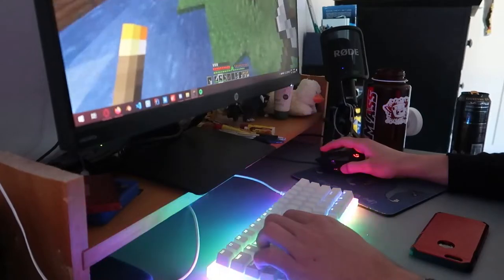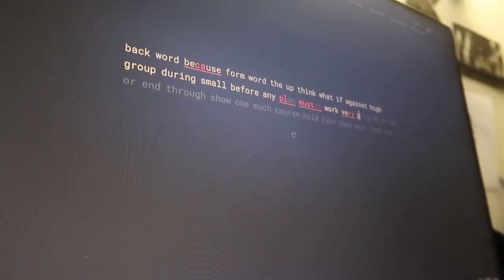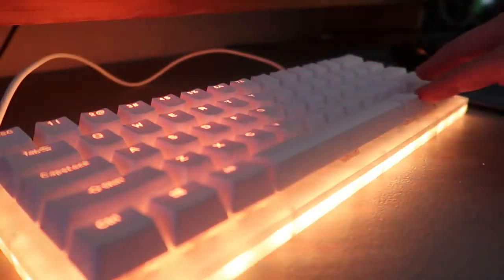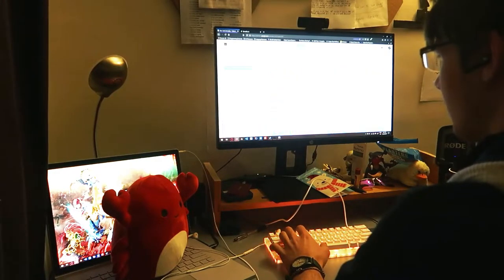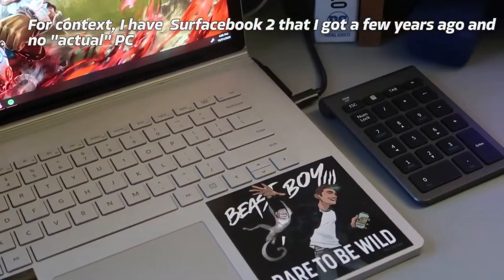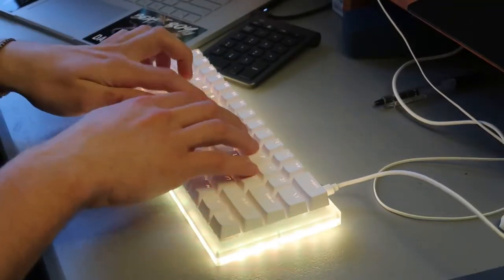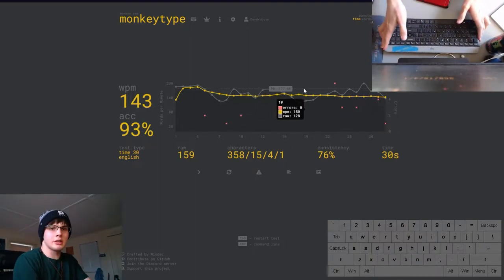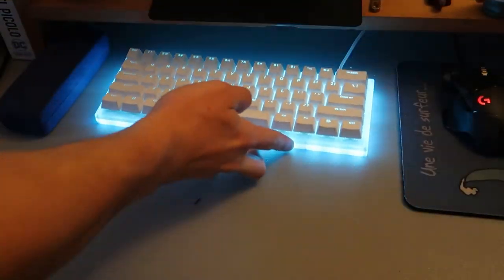FINALLY Using a Mechanical Keyboard (GamaKay K61 Mechanical Keyboard Typing Tests and Review)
Today we visit the realm of mechanical keyboards! Thanks again to banggood for sending out today's product for review.

⏰ Timestamps
00:00 - Introduction
00:48 - General First Impressions
02:30 - Lighting Features
03:04 - Main Critiques
04:08 - Mechanical vs. Chiclet/Membrane Keyboard
04:46 - Typing Tests (Comparison)
07:00 - Final Recap / Overall Conclusion